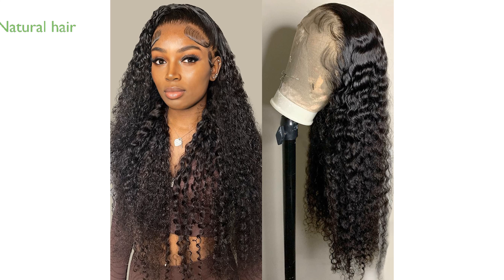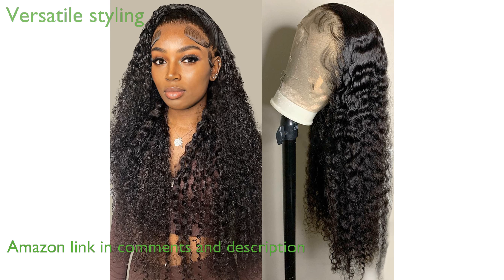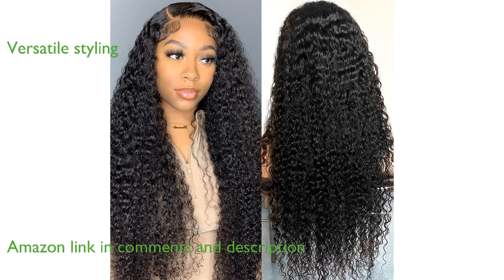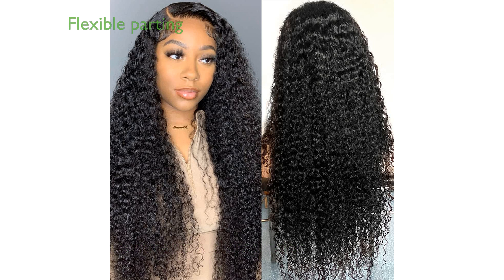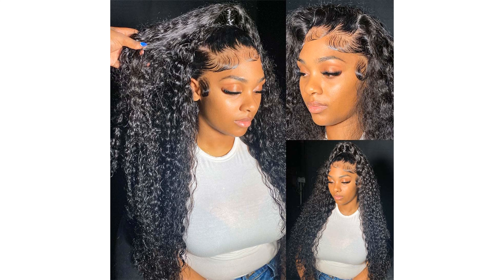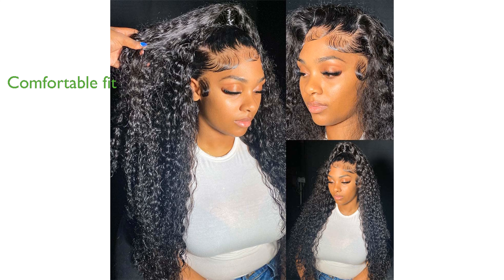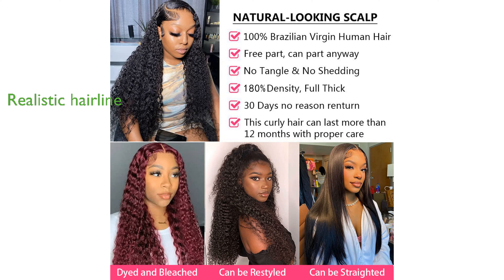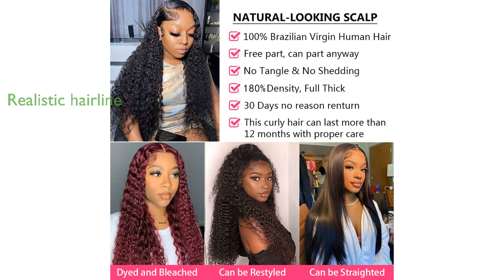REVIEW (2024): Tipiuli Deep Wave Lace Wig. ESSENTIAL details.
The Tipiuli Deep Wave Lace Wig is crafted from one hundred percent unprocessed Brazilian virgin human hair, ensuring a natural and healthy look.

This high-quality wig can be dyed, straightened, and curled without shedding or tangling, offering versatile styling options.

The 13x4 HD transparent Swiss lace frontal provides a soft and breathable fit, making it suitable for all skin tones and allowing for flexible parting styles.

Designed with a medium cap size and adjustable straps, this wig fits most head sizes comfortably and securely.

Pre-plucked with baby hair, the wig gives a realistic and natural hairline, enhancing its overall appearance.

With a density of one hundred eighty percent, the wig delivers a full and bouncy look that adds volume and body to your hairstyle.